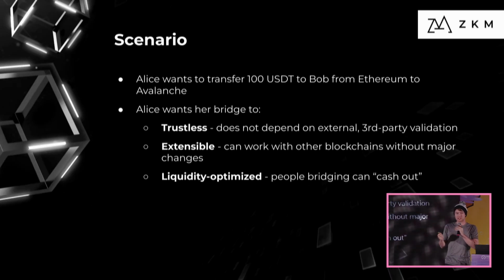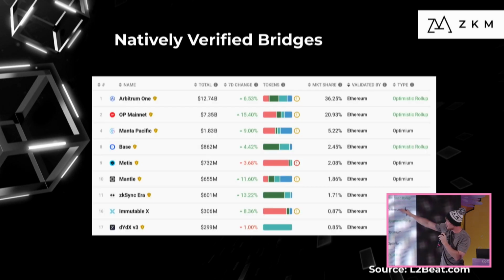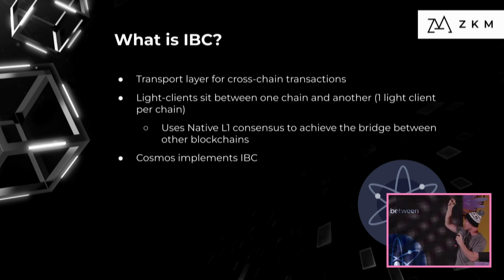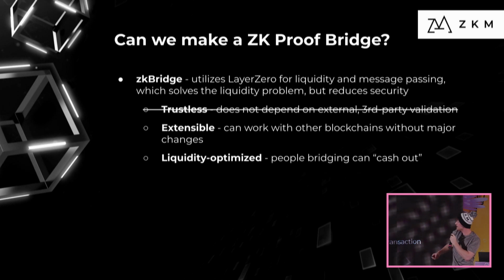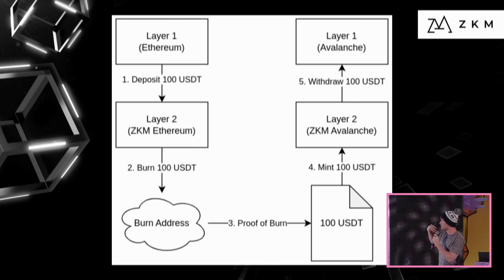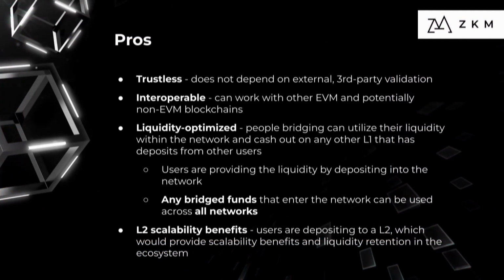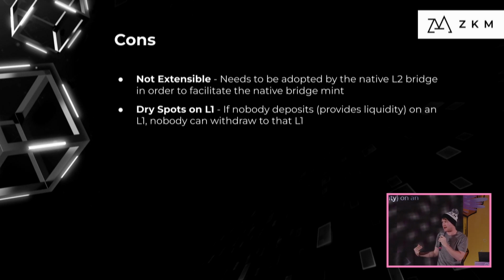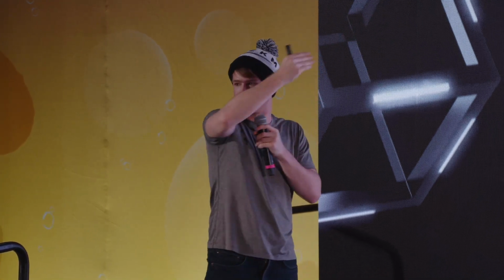Burning Bridges and Strengthening Relationships | Pavel Sinelnikov - ZKM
In a fragmented industry, we have many chains with their own ideals of how the blockchain network should work; We have Ethereum, Polygon, Solona, PolkaDot and many more all building their own network of chains. On this panel, we will discuss the current use-cases of the represented chains and their cross-chain capabilities along with the difficulties attached to these cross-chain functionalities, as well as what it would look like if there were a seamless cross-chain experience (Universal Settlement Layer).